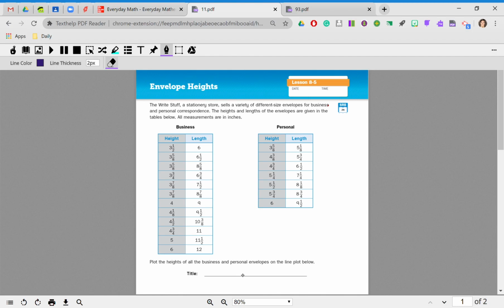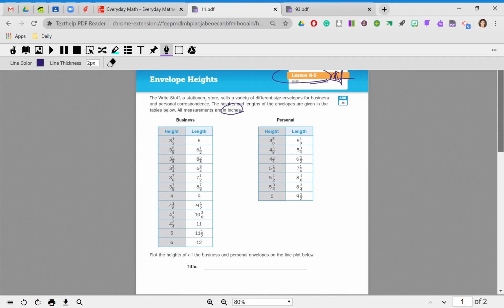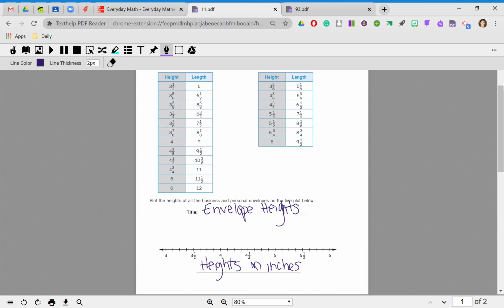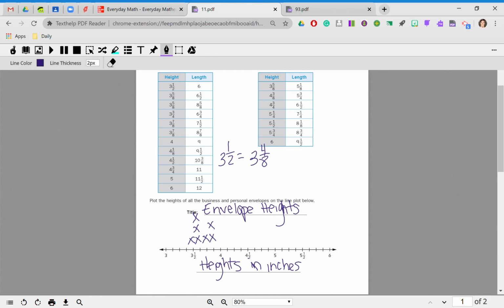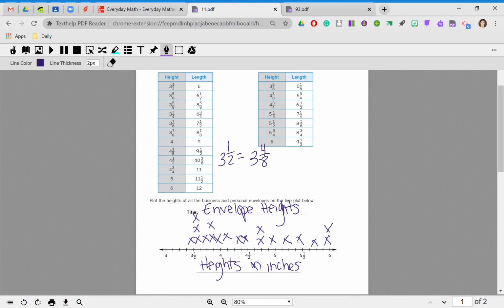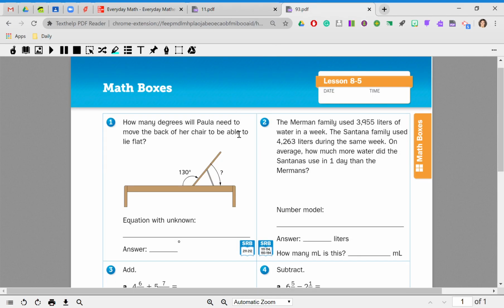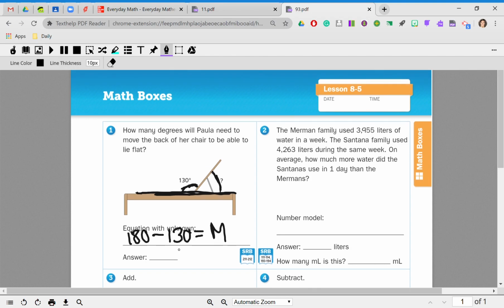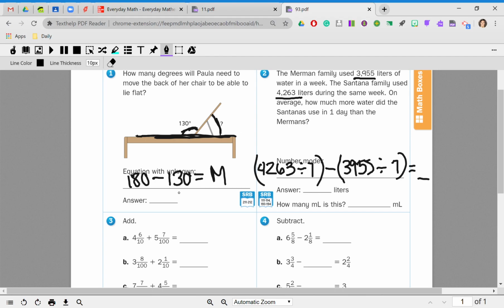8.5 Line Plots